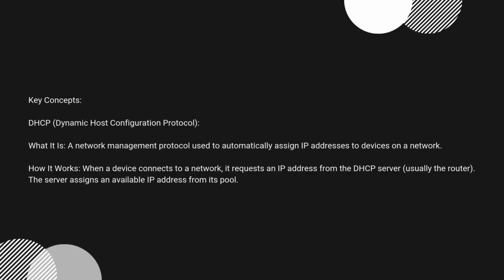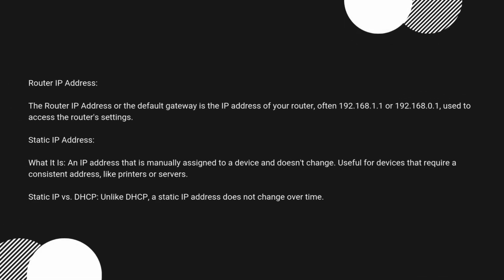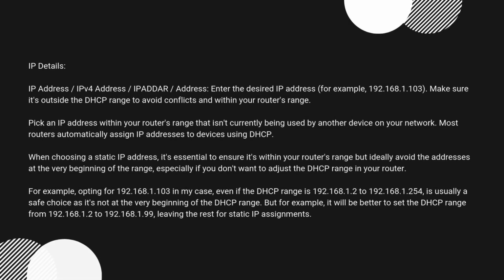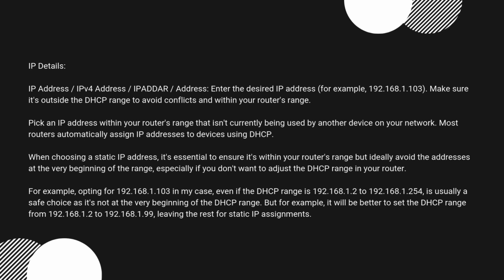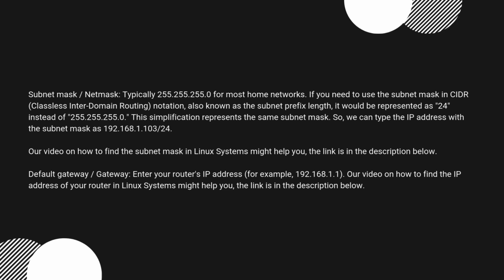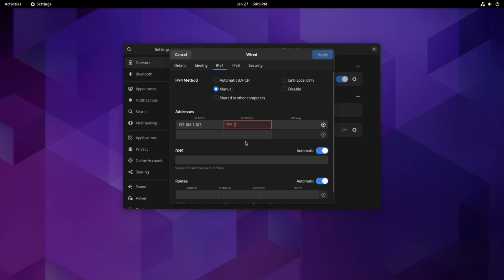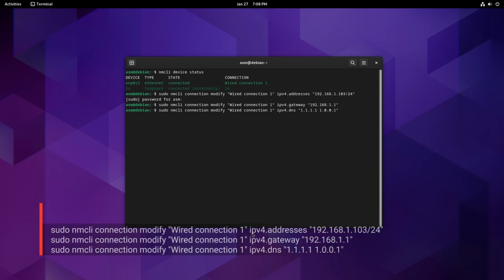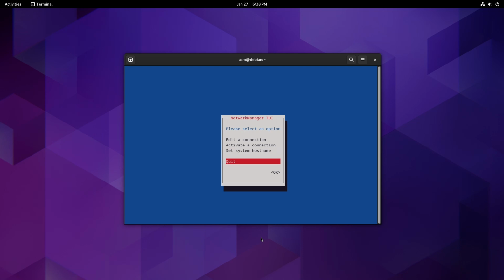How To Set a Static IP Address for Your Device in Linux Systems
Let's break down everything you need to know to set a static IP address for your device in Linux Systems, step by step. We'll cover some key concepts first.

Note: The 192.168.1.x subnet is also known as the 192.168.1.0 subnet.

Thanks ❤️